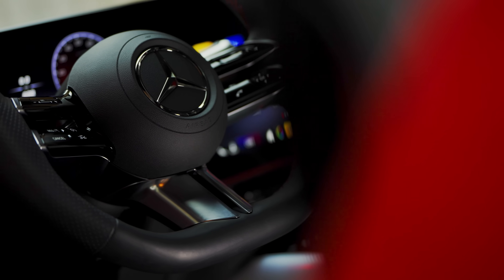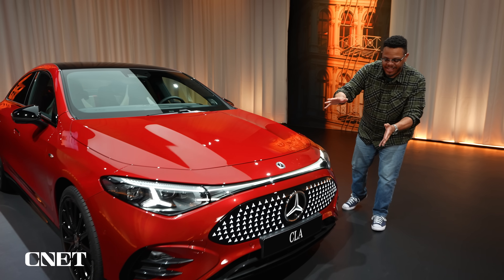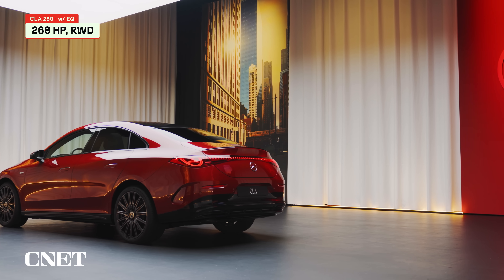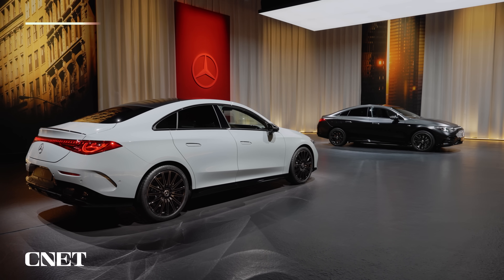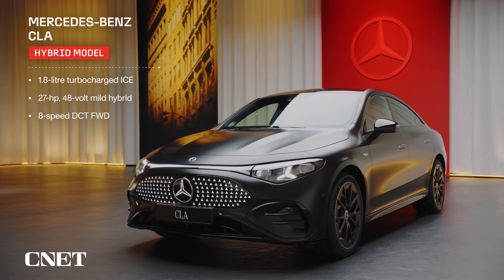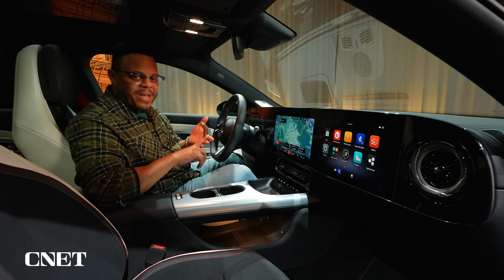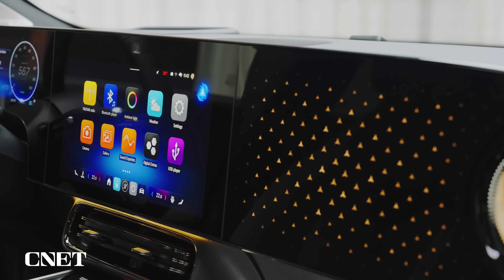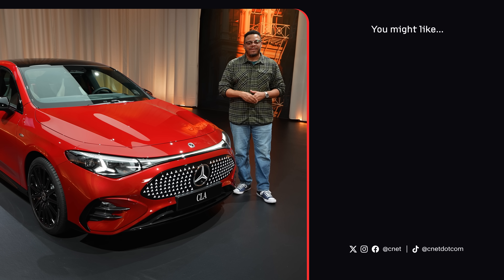Mercedes’ Newest Entry-Level EV Debuts Its Highest Tech | 2026 CLA With EQ Tech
The 2026 Mercedes-Benz CLA is the automaker's entry-level model, but it arrives with the newest updates to its dashboard and electric power train technologies. Get a closer look at this electric sedan’s coupelike design and 125 illuminated stars before it hits the road later this year.

0:00 Intro
0:16 Exterior
1:44 Specs
4:09 Interior
6:09 Drive Assist
6:31 Availability